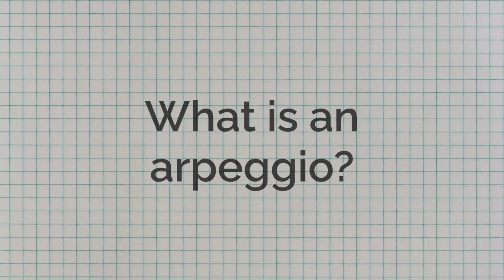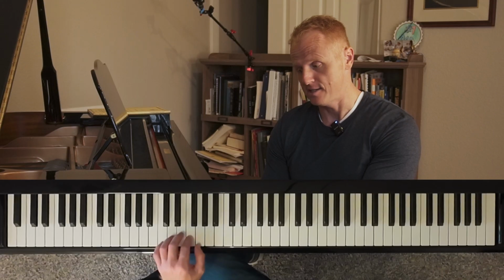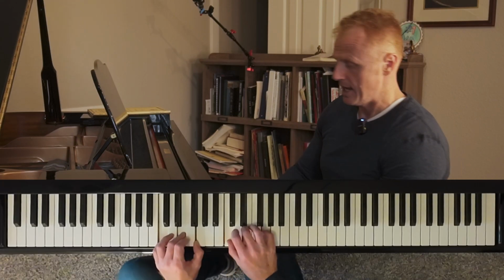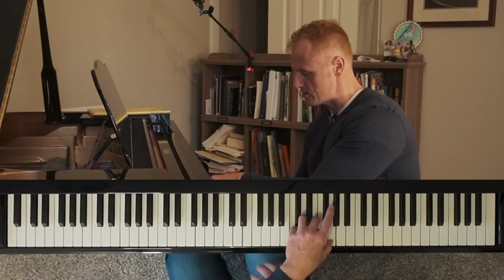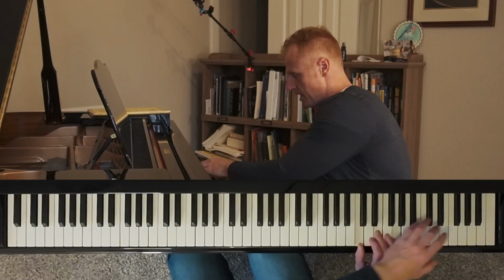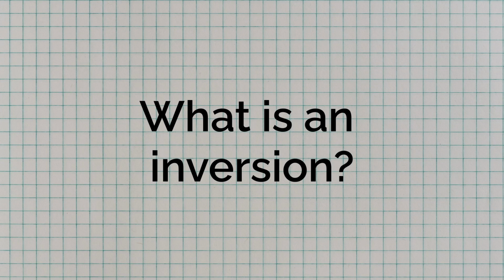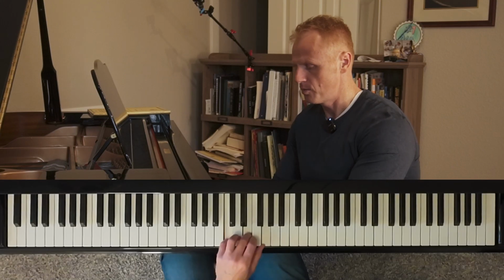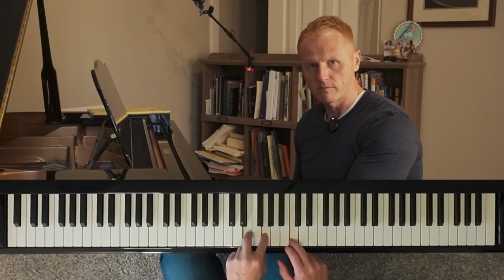Piano Beginners Get These 6 Terms Wrong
Click this link to learn piano from the professor himself!

Dr. Ryan Kelly, founder of Piano by Pictures, begins a lesson explaining essential piano vocabulary. This video is a great piano tutorial for anyone learning music, as he covers fundamental music theory for beginners. Understanding these basic music education concepts is the first step in how to play piano effectively.

00:00 intro
00:10 What is a note?
00:56 What are finger numbers
02:12 What is a chord?
02:58 What is an arpeggio?
03:57 What is an inversion
04:44 What is scale